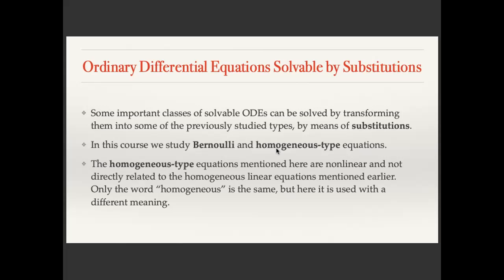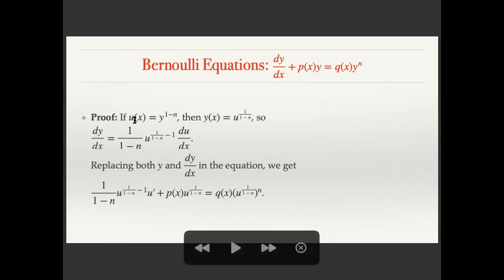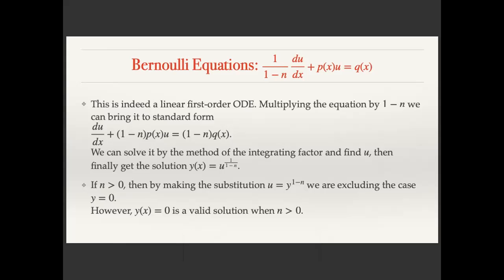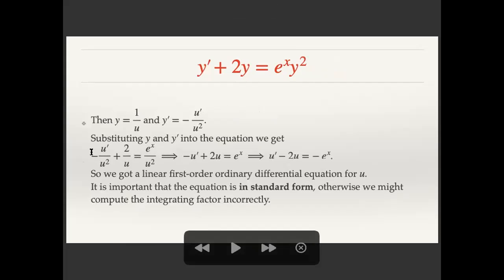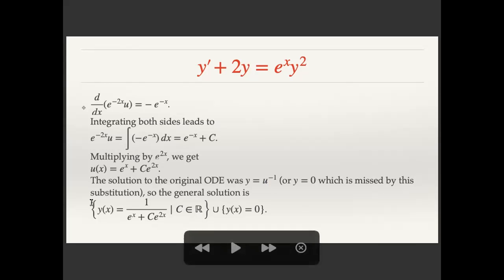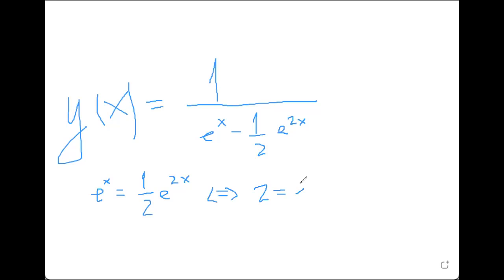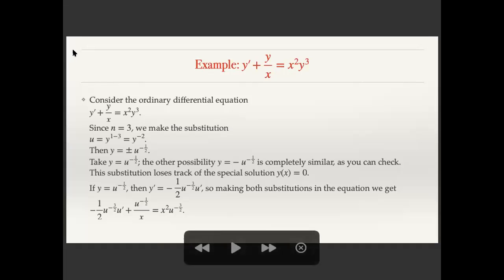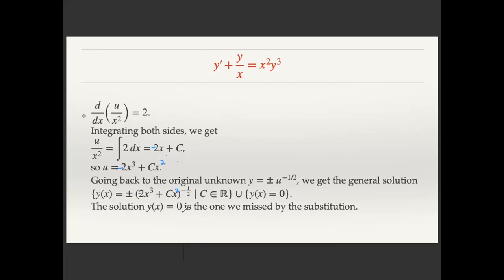Bernoulli type equations recorded live with sound